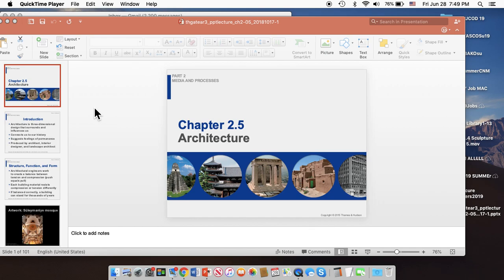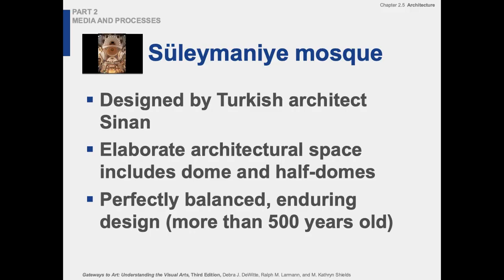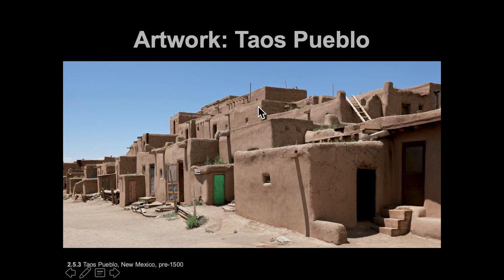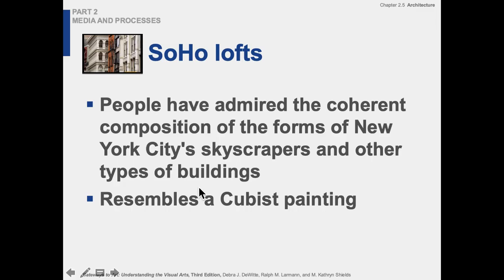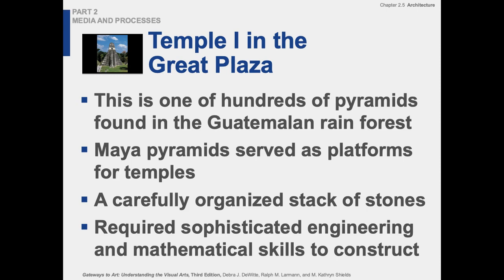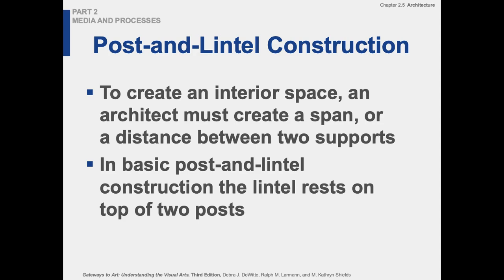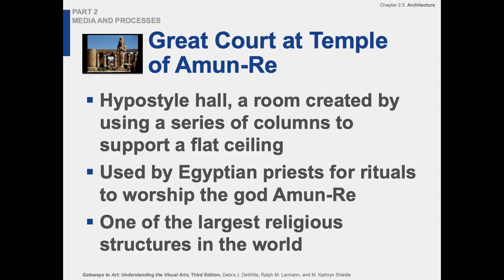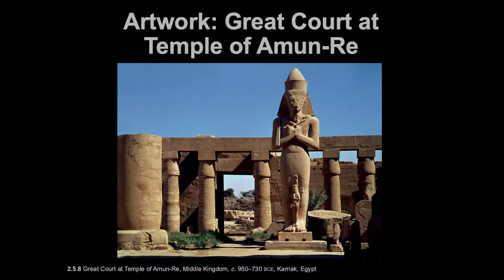Ch 2 5 Architecture part 1